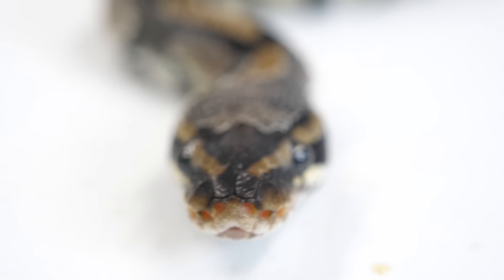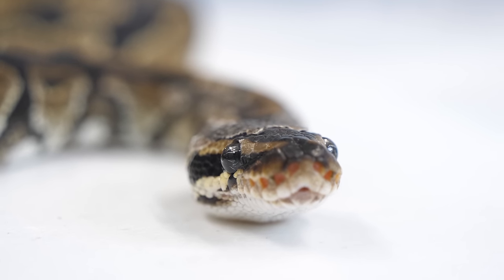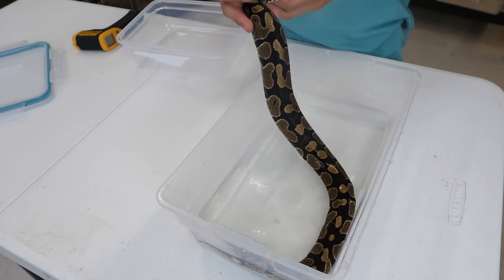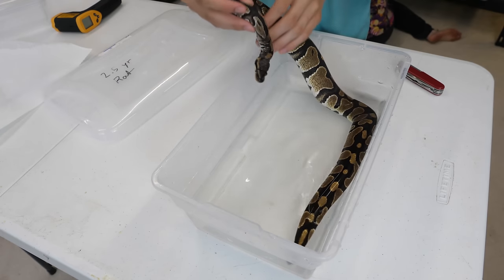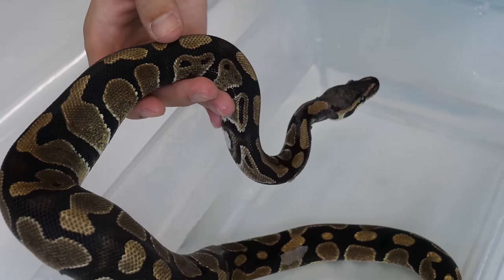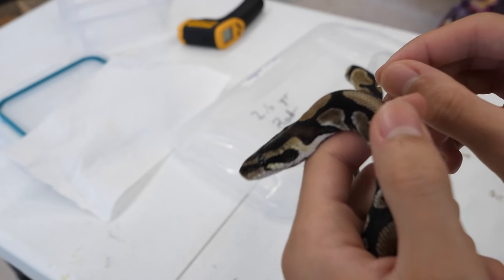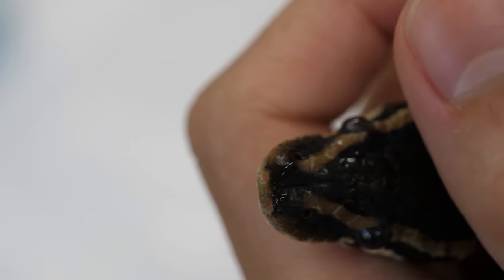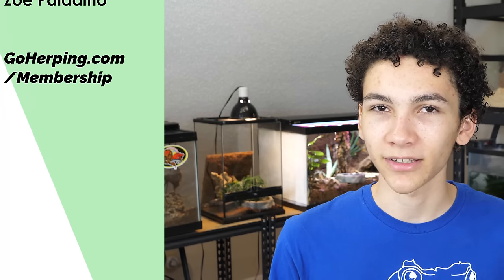How to Get Stuck Shed off Snake's Head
Removing retained shed from the head of a ball python, or similar snake species is a common issue that arises, which can have long-term damage if not dealt with. Luckily, it's an easy fix with a little patience!